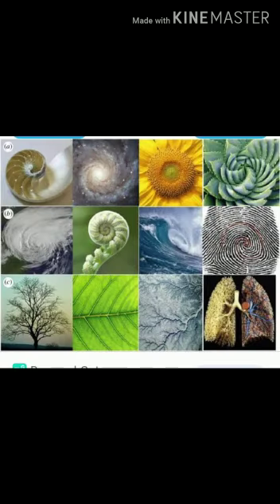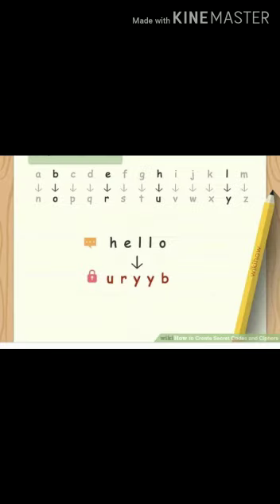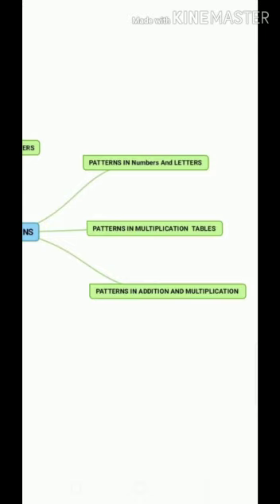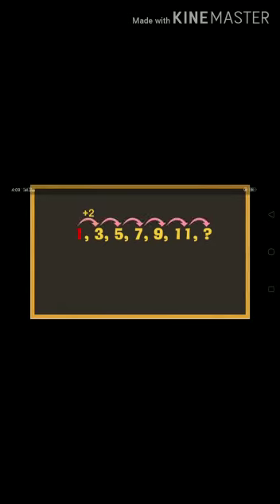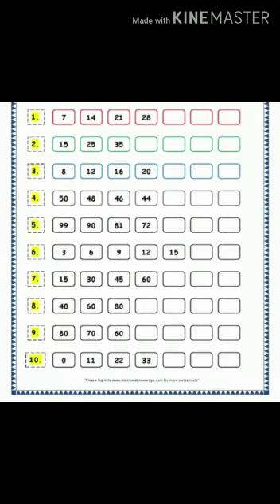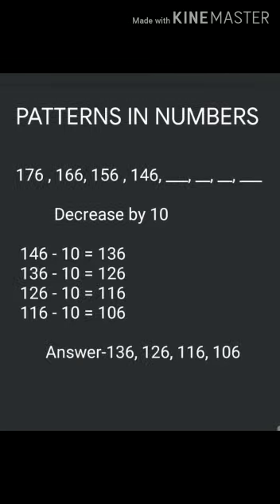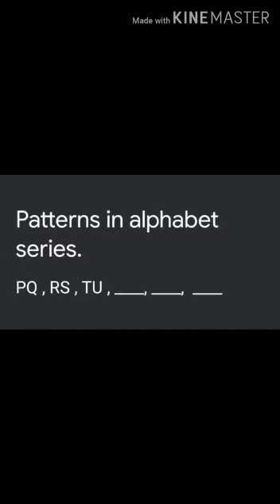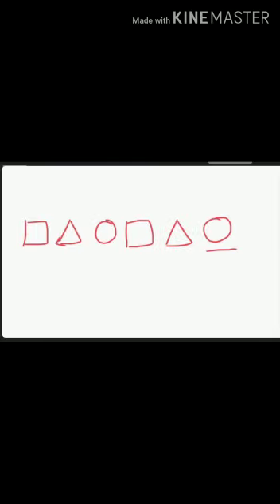Maths class 4 chapter 12 video 1/3